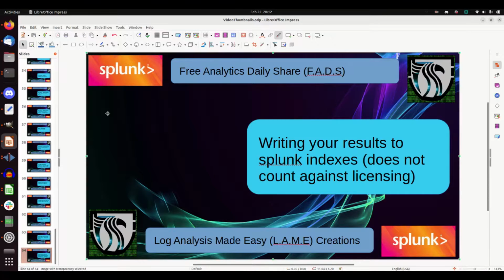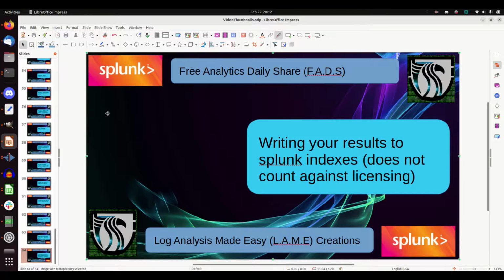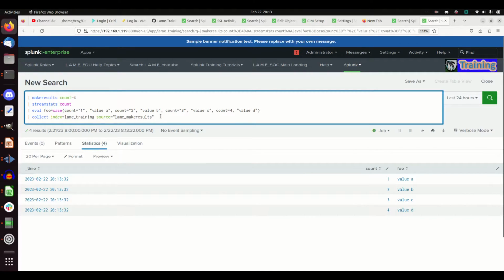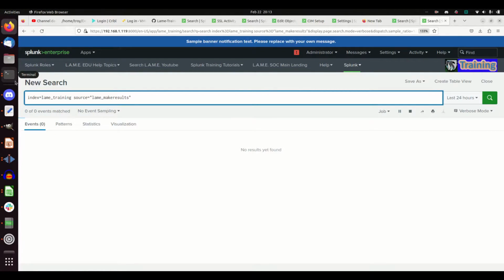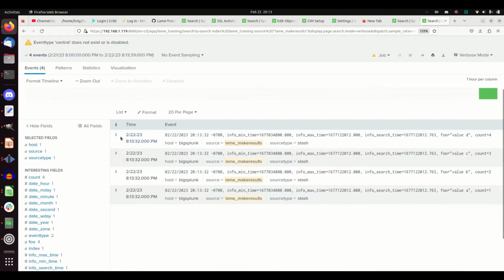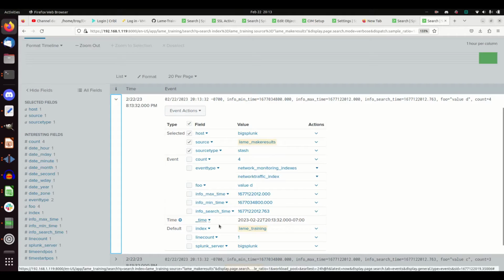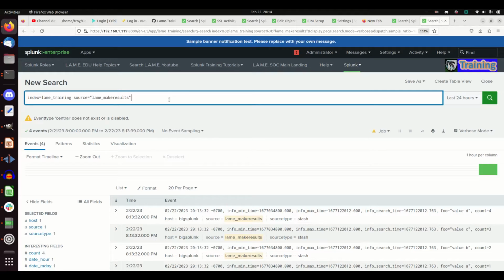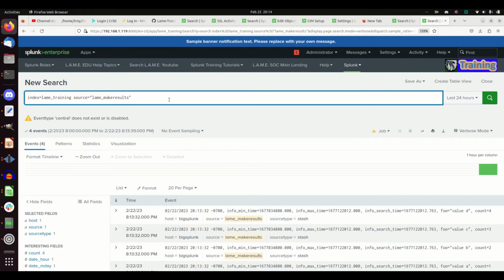Splunk Tutorial | Collect How to Save Your Search Results to an Index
This analytic will use the collect command to write the results of your spl command to a "summary index" which is an index that does not count against your ingestion license and can be searched like any other indexed data.

| makeresults count=4
| streamstats count
| eval foo=case(count="1", "value a", count="2", "value b", count="3", "value c", count=4, "value d")
| collect index=lame_training source="lame_makeresults"